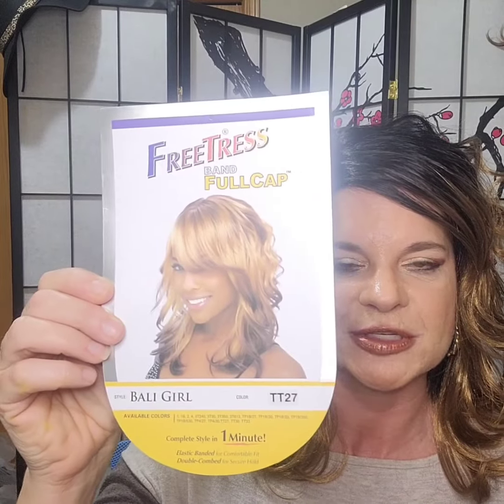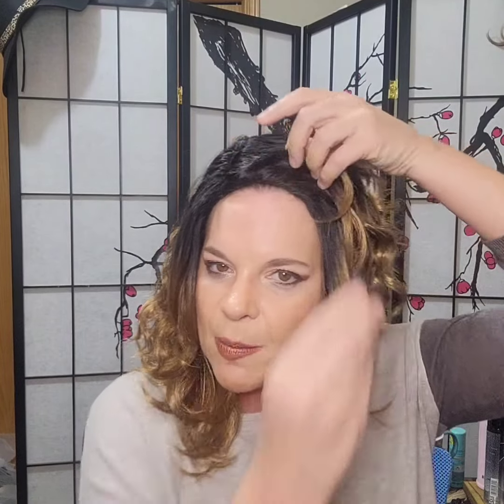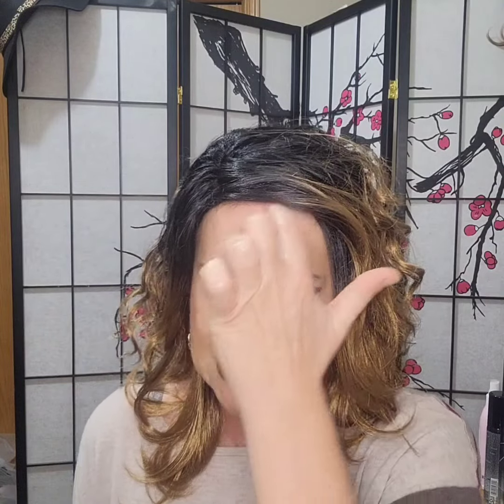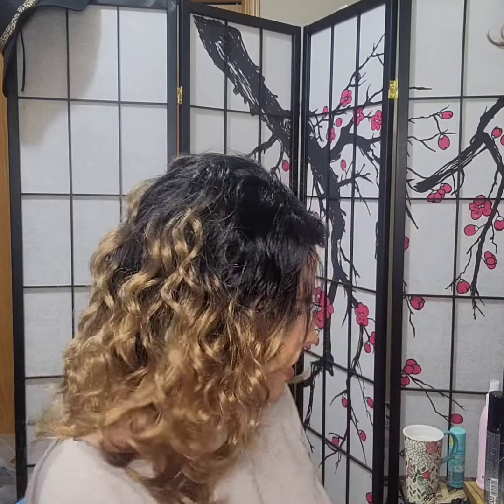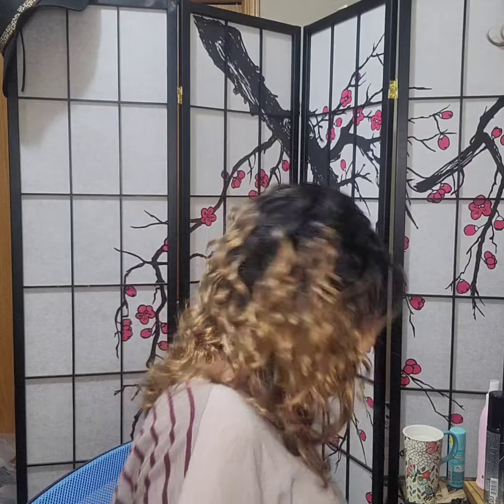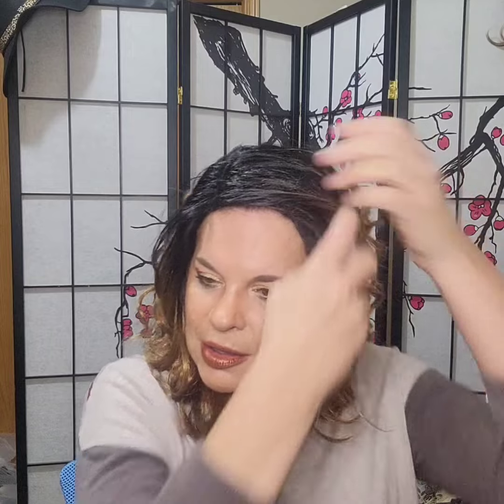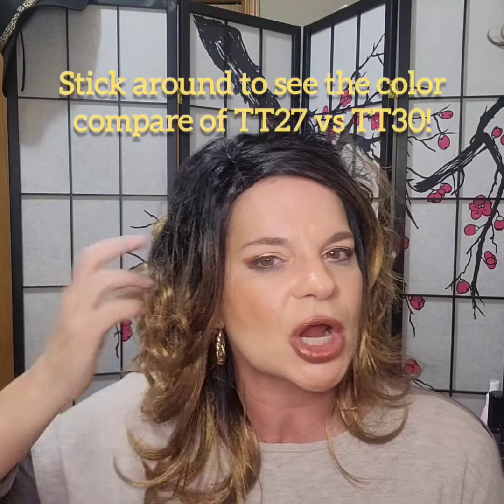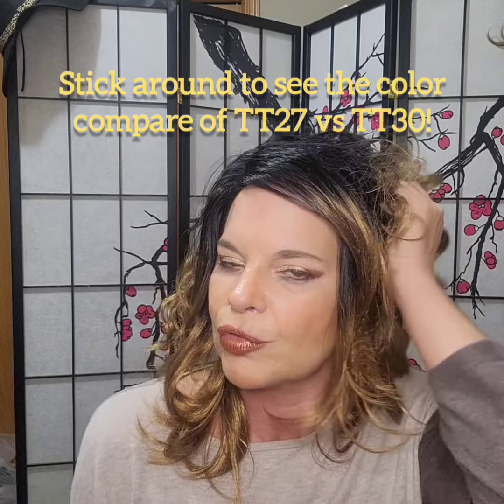Bali Girl by FreeTress TT30 & TT27 Color Compare I Another Affordable Wig Piece From Ebonyline!!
Hello Friends!

TT27 and TT30 and BEAUIFUL colors! I do wish the rooting was not so dark but I can live with it. It would be ideal if they could make this with a medium brown or chestnut base, or at least give you the option to have these come in lighter rooting. Oh well.

Lots to say on this one:
1. Fibers are a bit shiny, and are kind of like babydoll hair. I kind of like the shine as it brings out the dimension in the color, but is not so great at the root. I did spray the rooting with a medium brown root touch up spray to take down the shine and mute the dark root a bit. This is also a great way to add texture so that I could try and work with these bangs!

2. The bangs are a bit crazy! They don't seem to lay right as the stock picture shows. It's strange but I was able to work with the bangs more on the 2nd color, TT30 better. It just shows that no two wigs are the same!
I also plucked the part on the first color TT27 and I like it a lot better. It didn't seem to need it as much on the TT30; which again, no two pieces are the same.

3. After spraying the bangs with water, sea salt spray and root touch up, I did end up thinning them out a bit, and I think it made a big difference! I will have to do a follow up to these two and show them in outside light as well as how the thinning worked out.

These wigs were on sale for $20 and I think they are even less now! It's a great piece for the price if you don't mind working with it.  You can easily wear this with a headband or a hat. I did try to put a baseball hat on with this and the wig was too bulky so the hat would not fit. But you could wear a beanie, fedora, or beach hat with this easily! And silk scarfs are all the rage right now, so those fun prints would be perfect with Bali Girl!